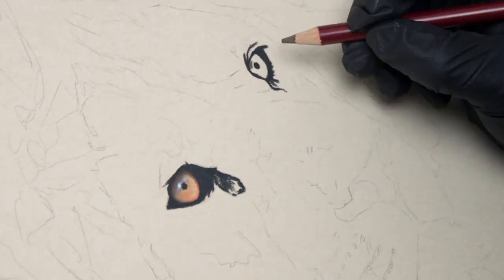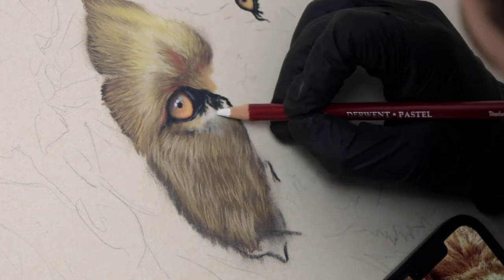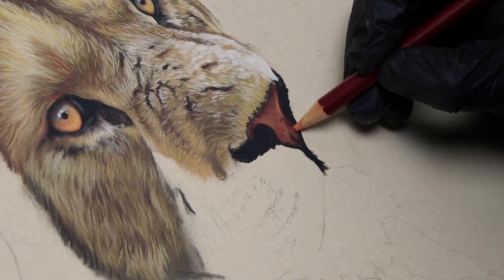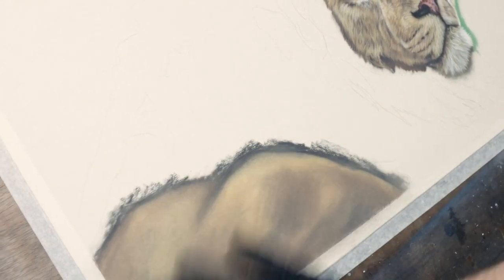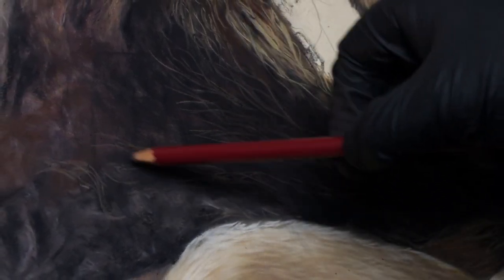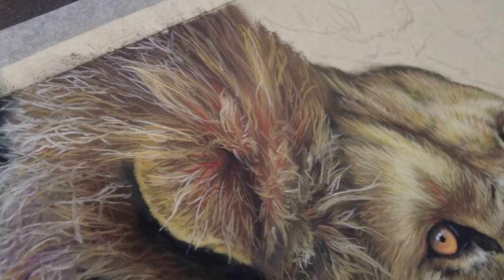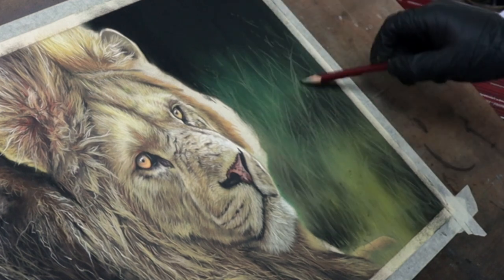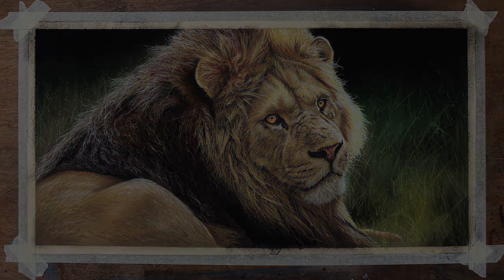My Process for Realism : Painting a Lion in Pastel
I received some derwent pastel pencils and some UArt paper, I thought I’d give them a try and create my first pastel lion piece.

Materials
UArt800 Paper: